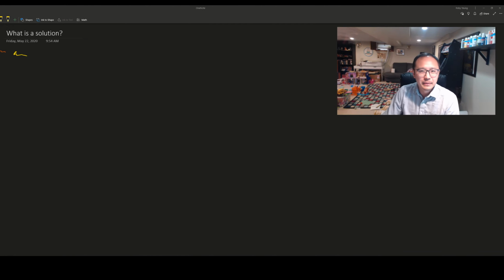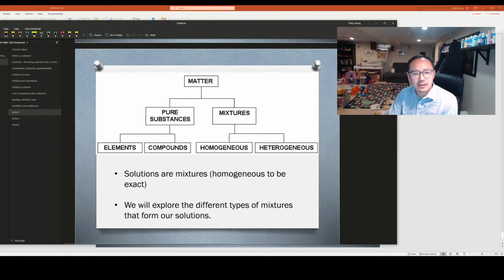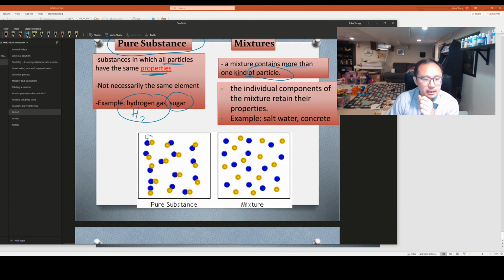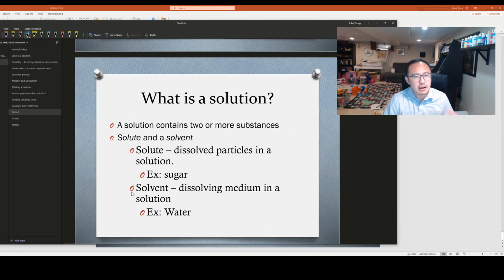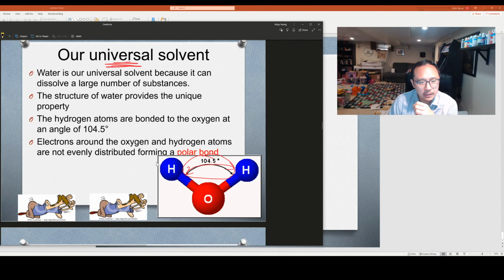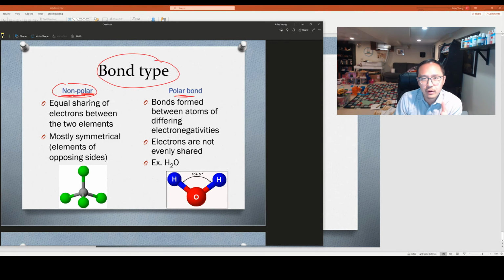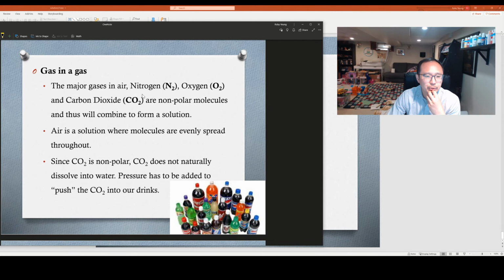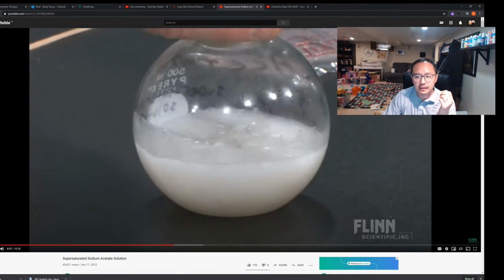Chemistry May 25th 2020